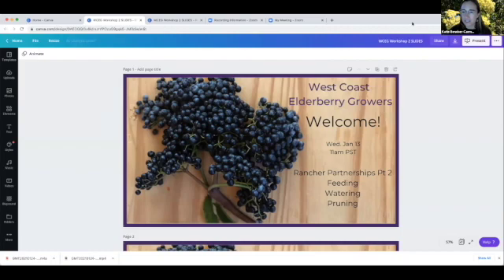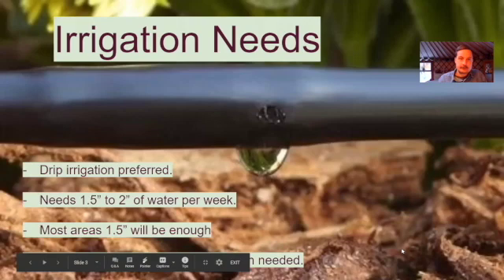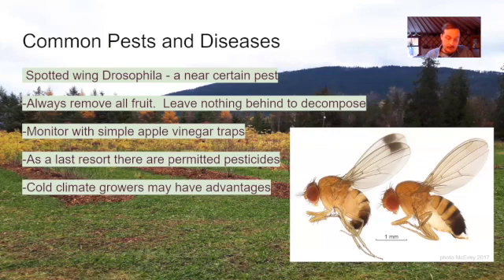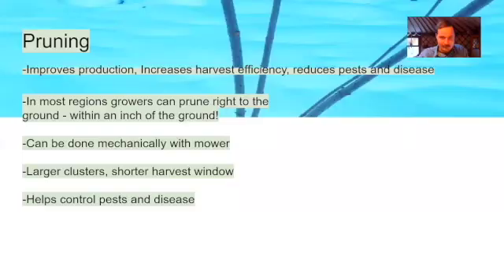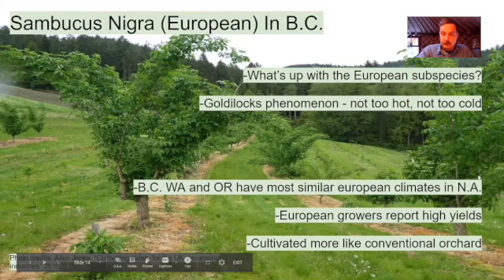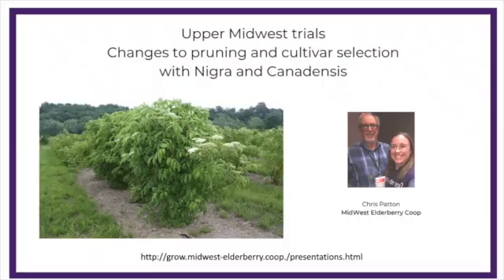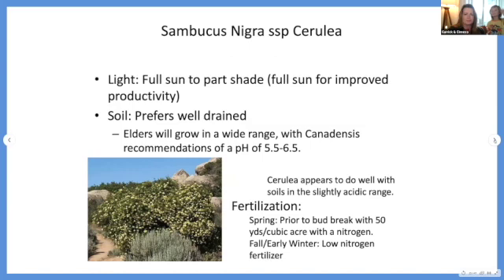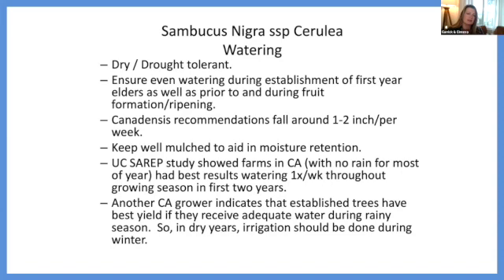WCEG Workshop #2: growing, pruning, feeding, pest management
Workshop 2 for growing elderberries in the West.  This is for commercial growers, not hobby growers.  A look at Nigra, Canadensis, and Caerulea subspecies and growing conditions.  Second workshop in a three part series from field prep to post-harvest.
For more like this please join our Facebook group West Coast Elderberry Growers and look for the upcoming website for future workshops and conferences!